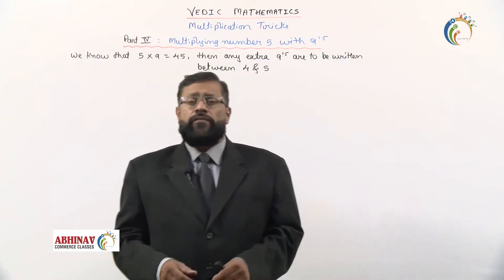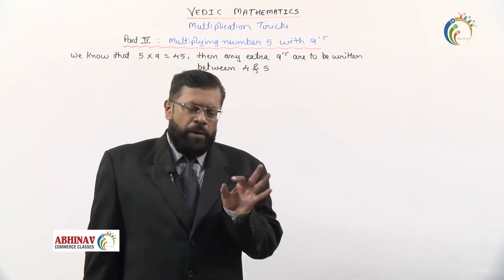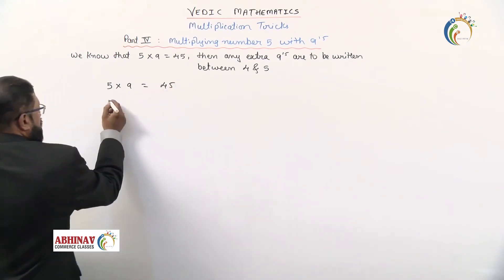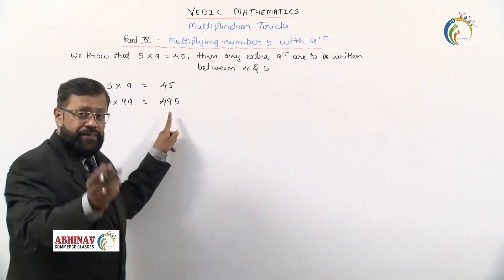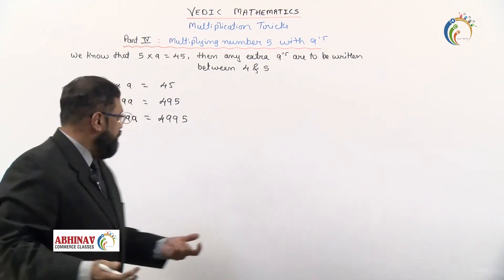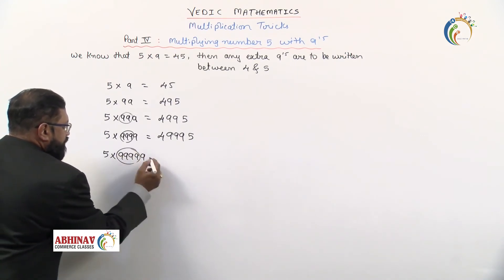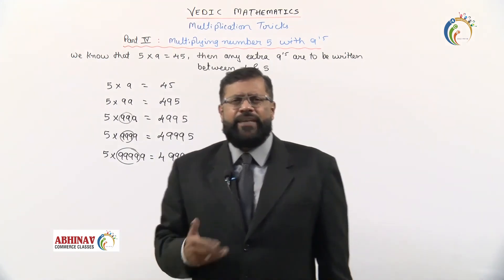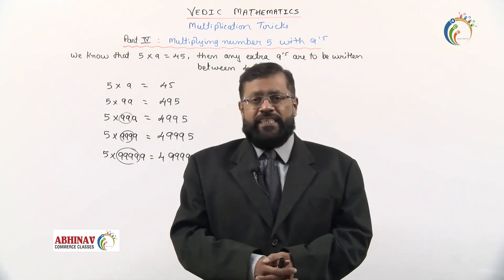Multiplication Tricks Part 4 Multiplying number 5 by 9's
Say no to calculators. In this video we will learn how to multiply the number5 by 9's without using calculator in fraction of a second.